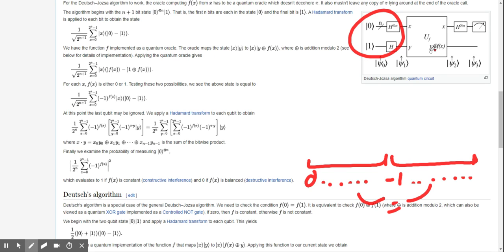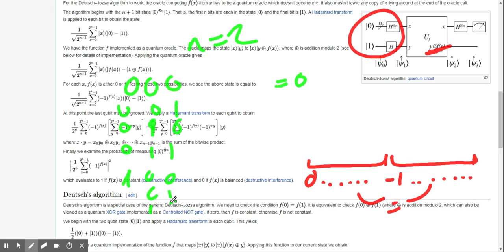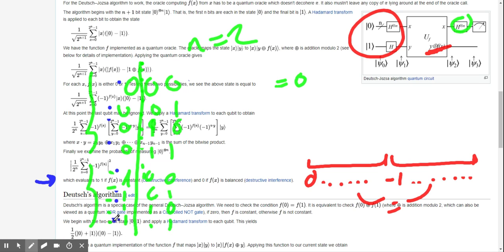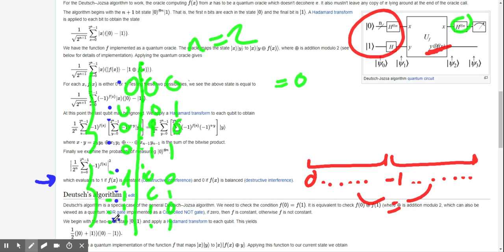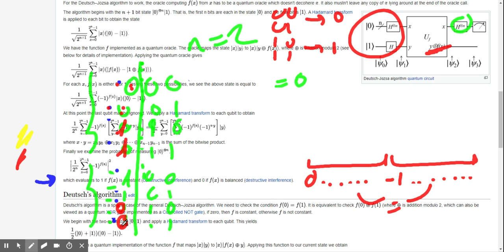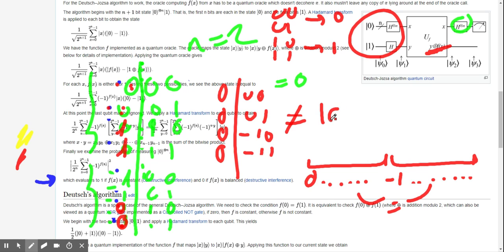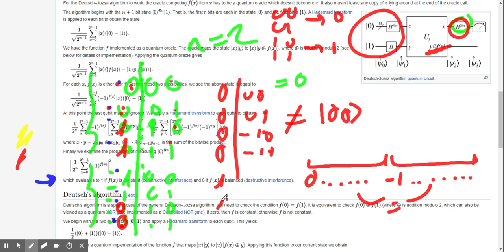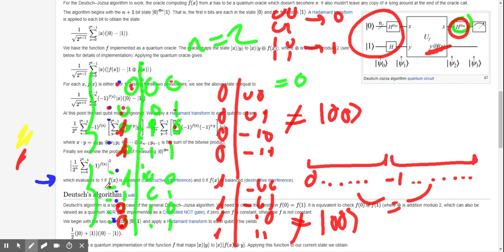Algorithms Recap Attempt #2 [Part 2]